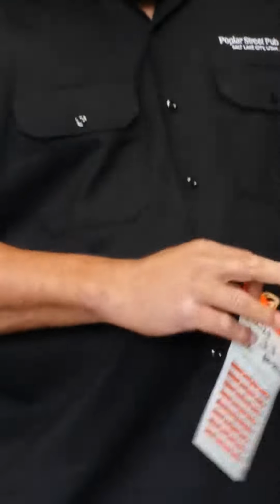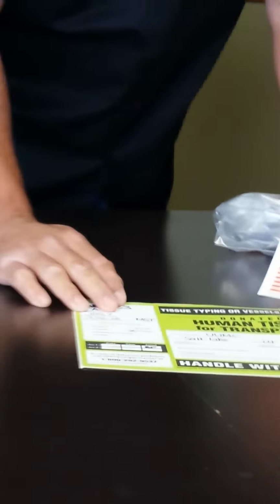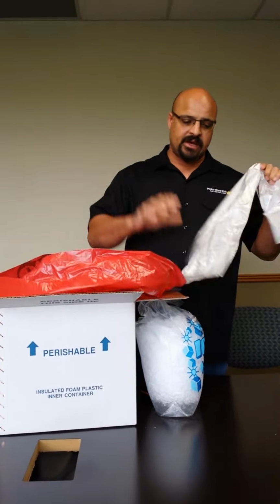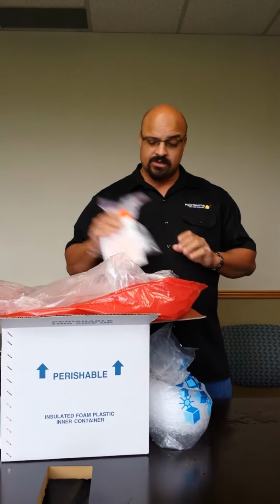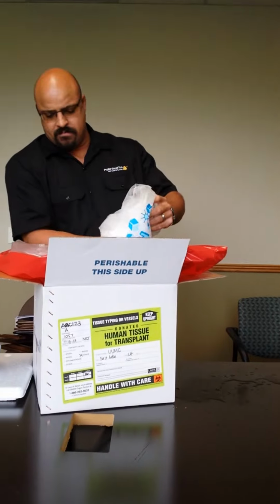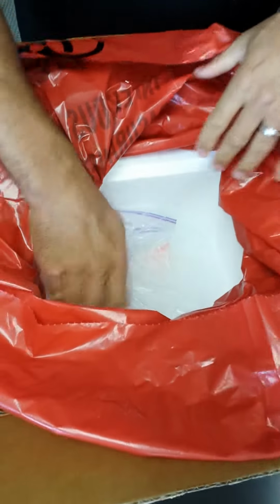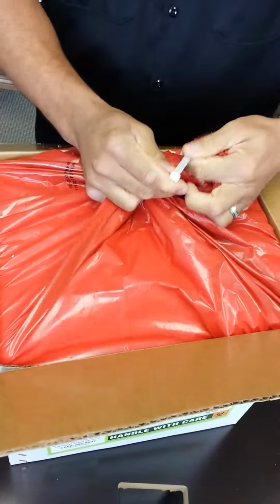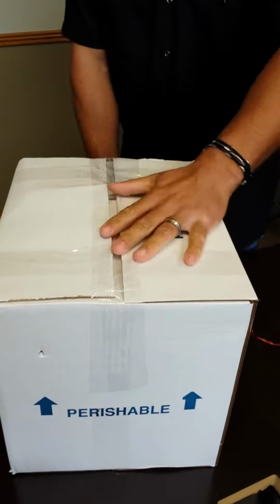Vessel Packaging instructional video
Demonstrates the OPTN requirements, and practical steps for packaging recovered vessels for transfer among transplant centers.

Note: Once package properly, the shipping box will be passed on to an appropriate courier for transfer to another facility.